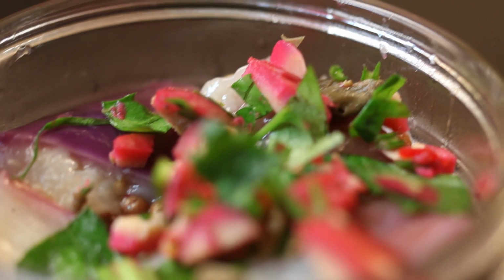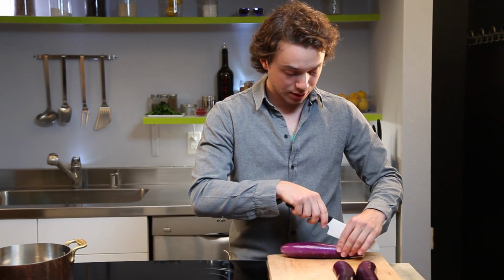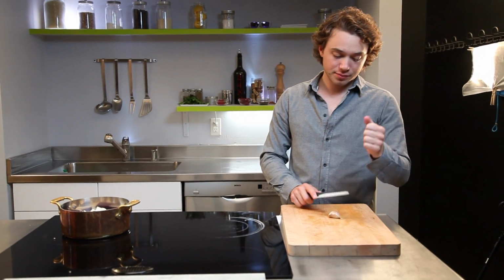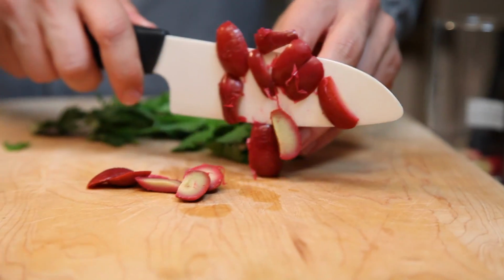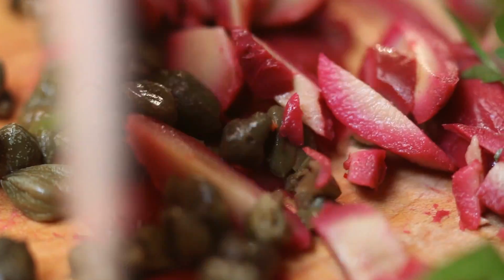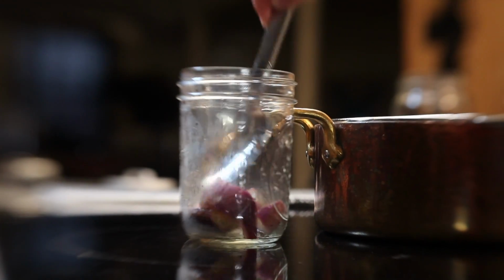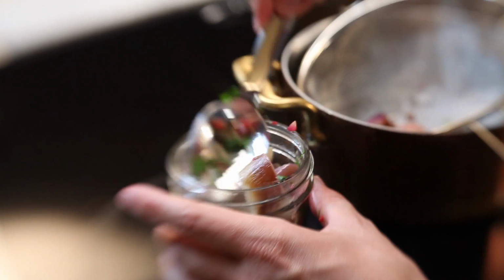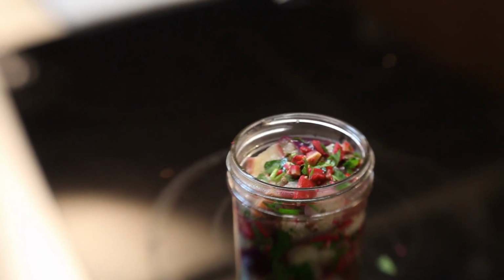How to Pickle Eggplant, southern Italy style.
This is a great mason jar dish, it holds for about two weeks before opening, and paired with a sharp and salty Pecornio Romano, it can't be beat! Give it a try and let me know what you think.

Ingredients:
Japanese or baby eggplant, large dice
champagne vinegar
water
coriander seeds
garlic
red olives
parsley
capers
fresh chilly
EV olive oil
Pecorino Romano

Method:
Dice the Eggplant into 1 inch cubes, or long strips
Add the eggplant, a tablespoon of coriander seeds and smashed clove of garlic. add liquid (in the ratio of 1/3 champagne vinegar 2/3 water) until the eggplant are submerged. Bring to a boil on high heat. When the skin begins to turn brown, boil an additional 5 minutes.

meanwhile: roughly chop the capers, parsley and chilly pepper.
Drain the eggplant, coriander and garlic.
Add to a mason jar in layers. Some eggplant, some parsley and capers, some eggplant exc. Top the mason jar with olive oil, really fill it, like a lot. there should be no air gaps, only oil.
top while it's hot and put it in the fridge.
Remove 20 minutes before consuming to allow the oil to return to room temp.